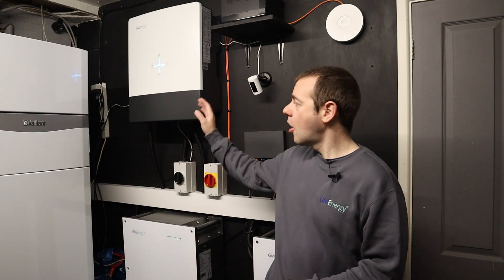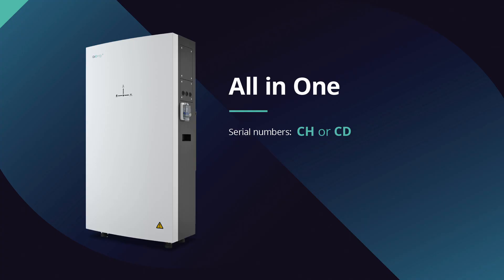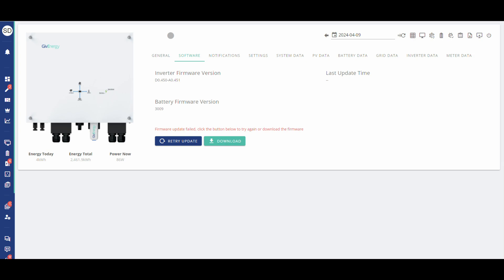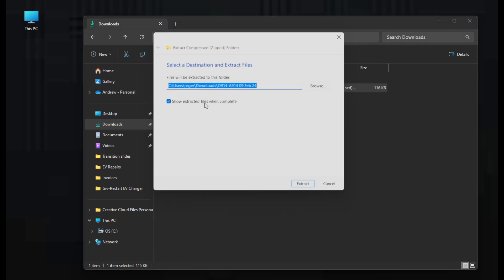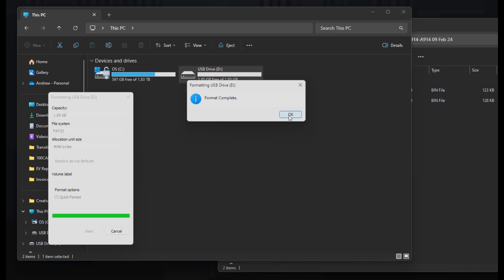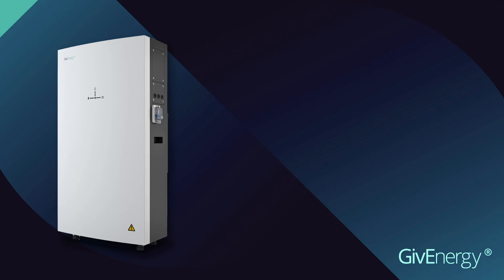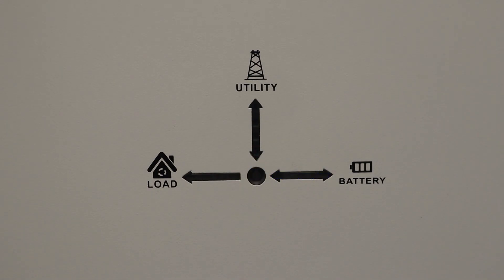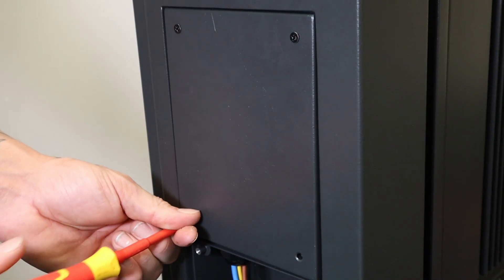How To Manually Update Firmware - AIO Inverter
A video on how to update the firmware, manually, on your GivEnergy All In One Inverter (Not Battery).